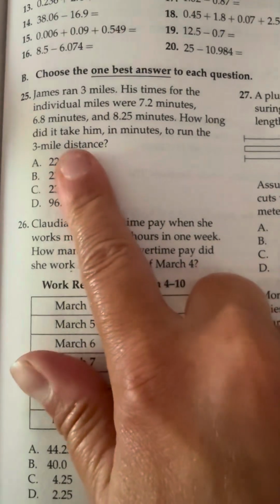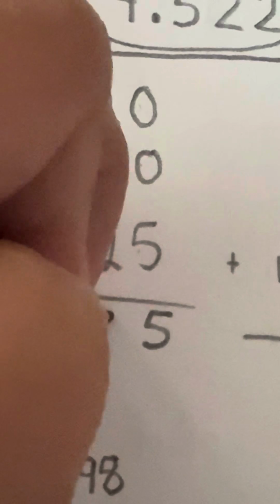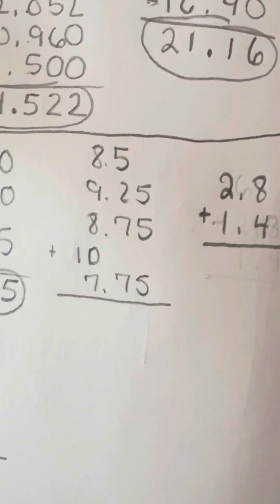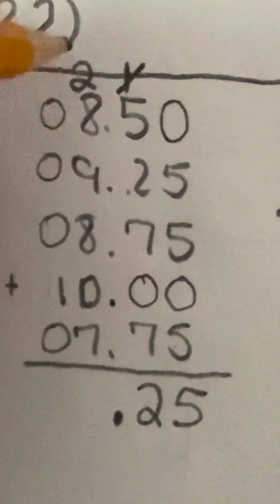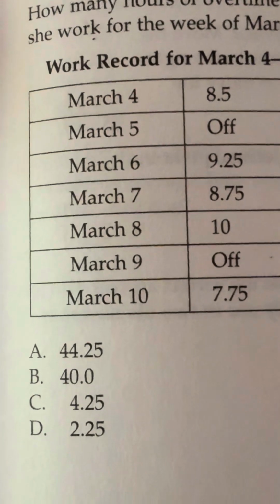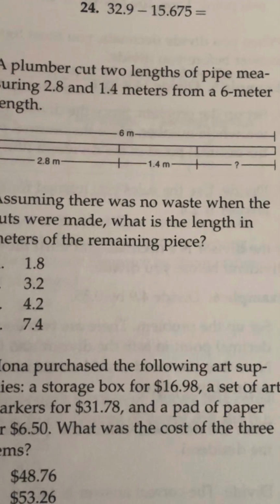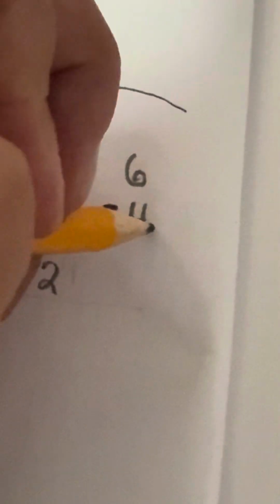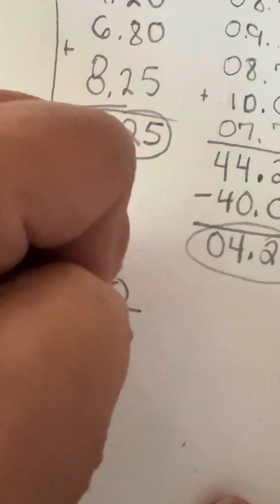Decimal word problems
Learning basic decimal math skills: Adding, subtracting, multiplying, and dividing